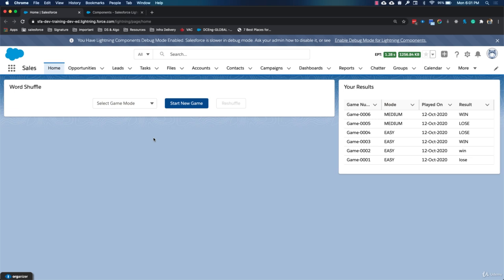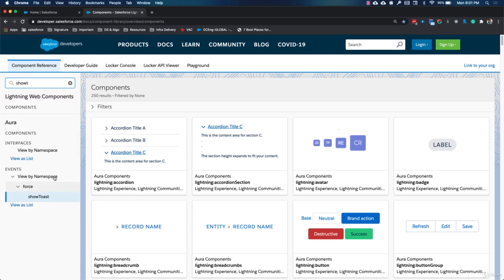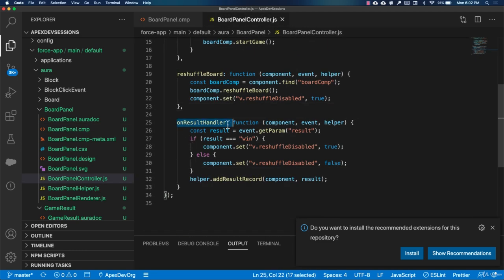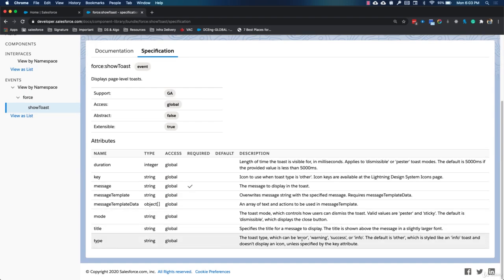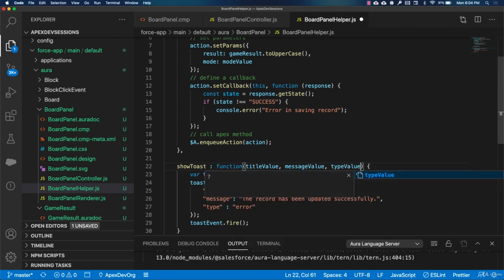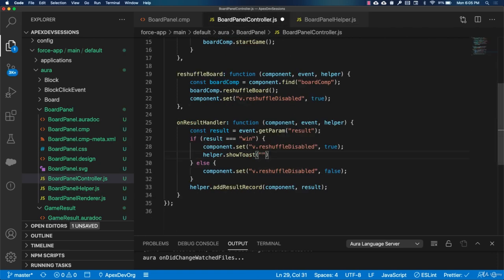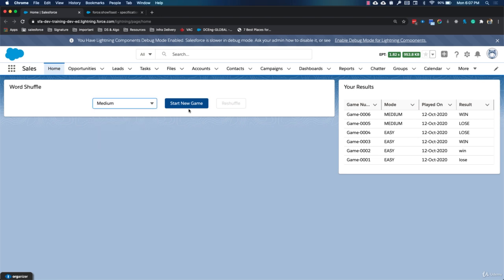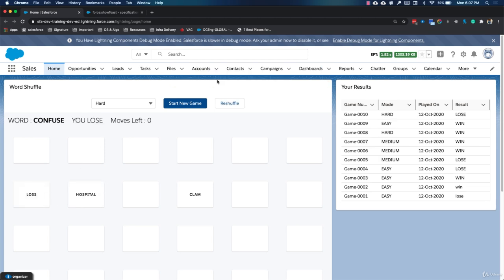30 Show Toast Notification